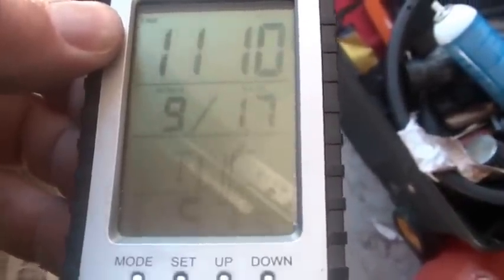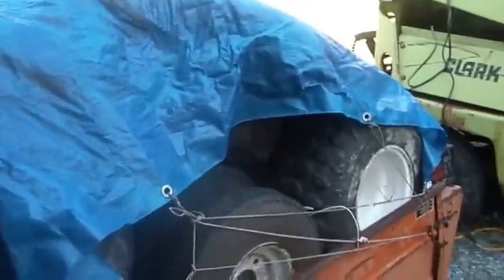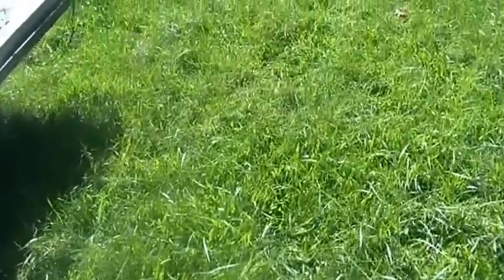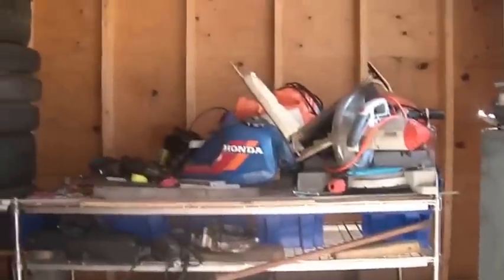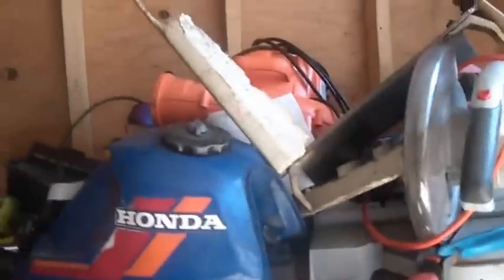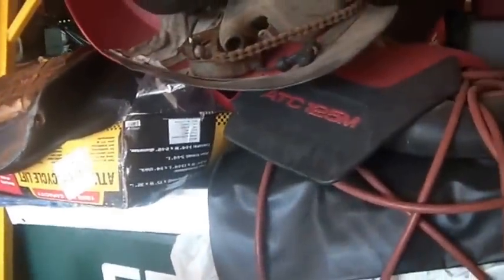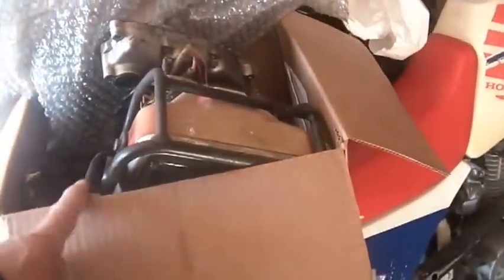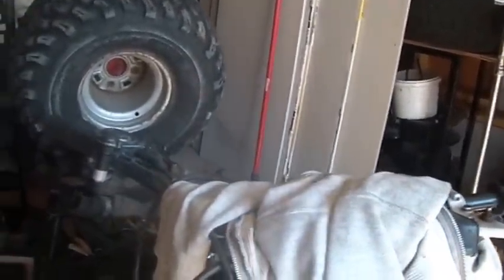9_17_2013, Dead batteries, Garage setup,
9_17_2013, Dead batteries, Garage setup, charging up all my batteries to get the equipment moving again, working on the, work shop, area in the garage,.